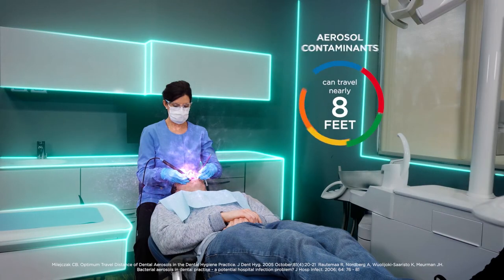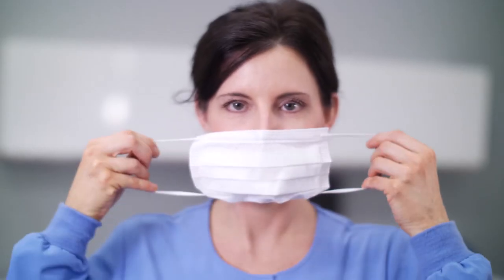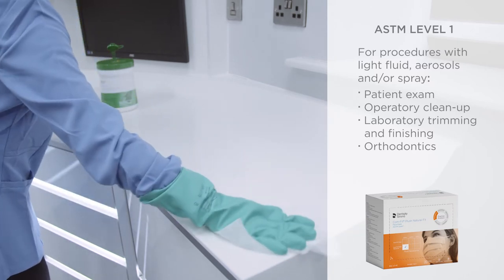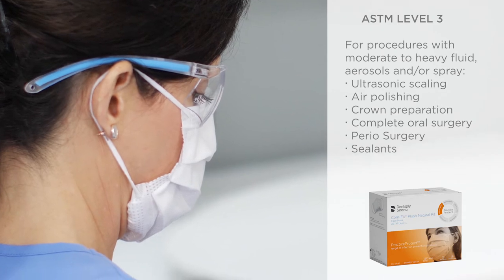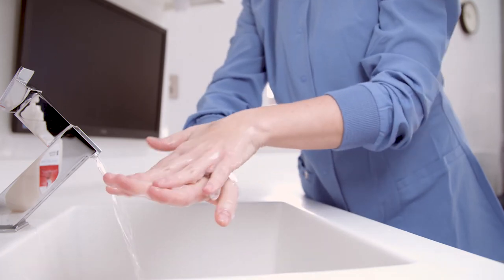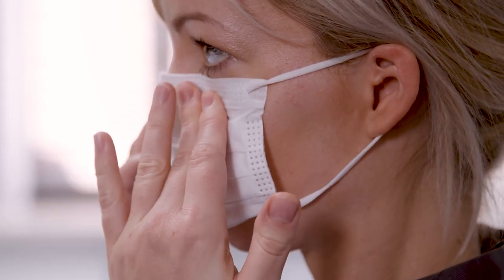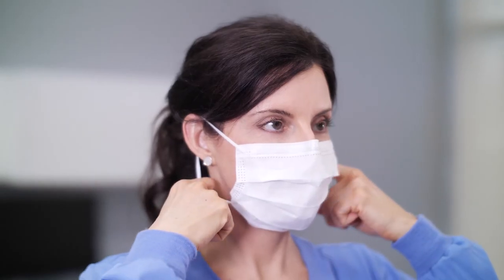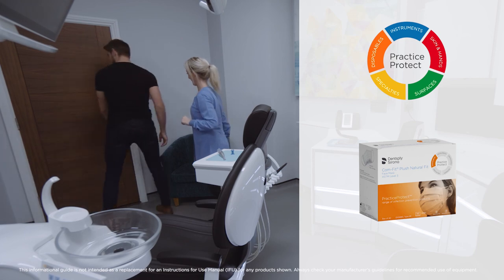Com-Fit Plush Natural Fit Mask Application | Dentsply Sirona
This video is designed to help you understand the ASTM rating system that make it easy to choose the right level of protection every time based on the procedure being performed. The video also demonstrates how to properly apply a face mask.